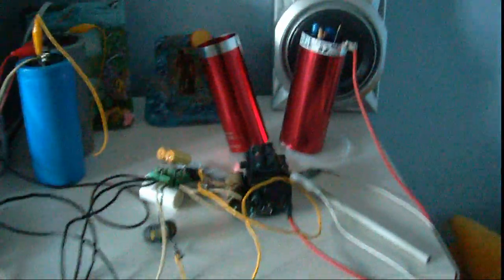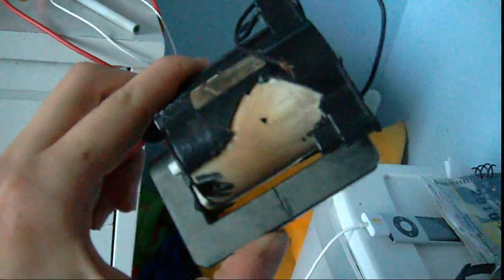ZVS Flyback Jacobs Ladder Arcing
The video tells it all.